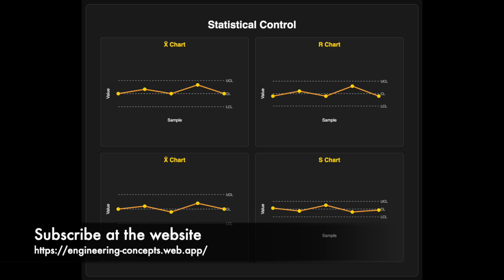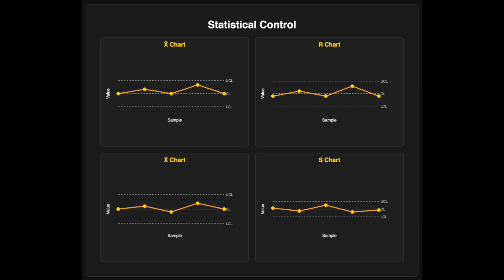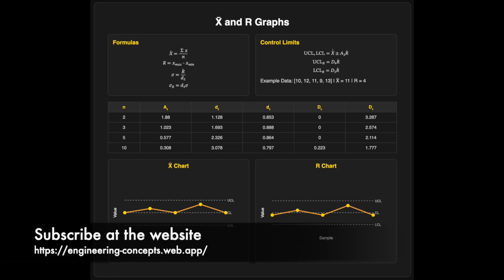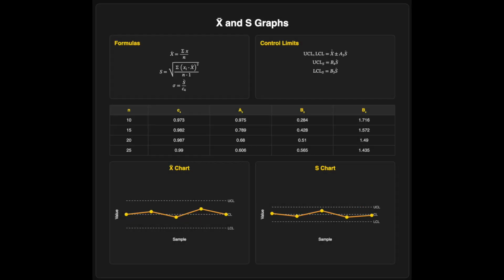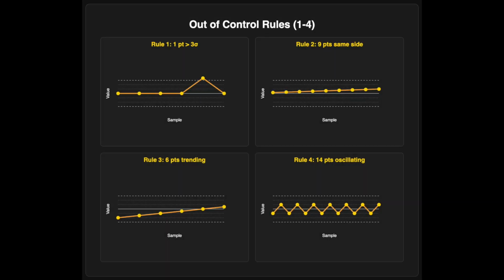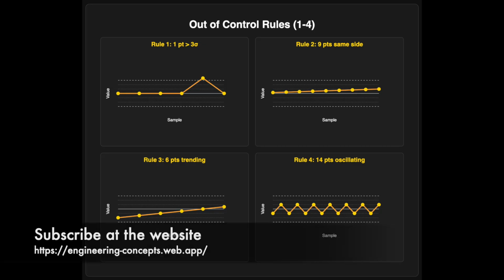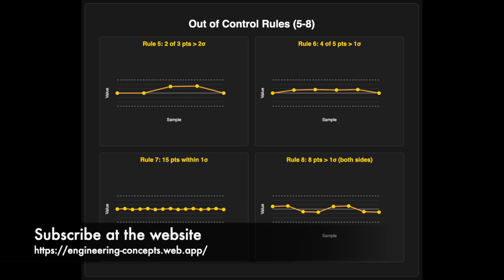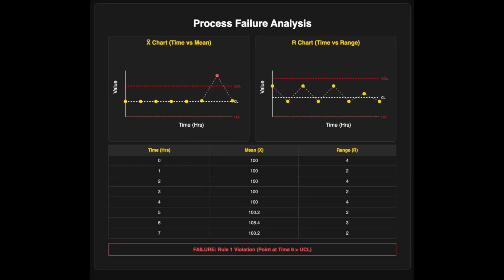Fundamentals of Engineering (FE) Exam - Statistical Control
Join Engineering-Concepts.Web.App to study for the Fundamentals of Engineering (FE) Exam. This video explains the concept of statistical control.